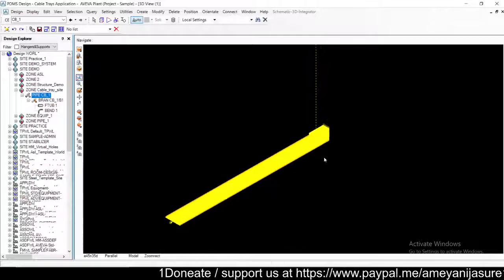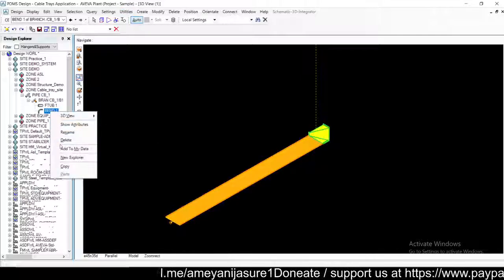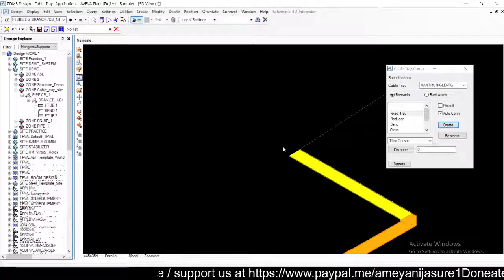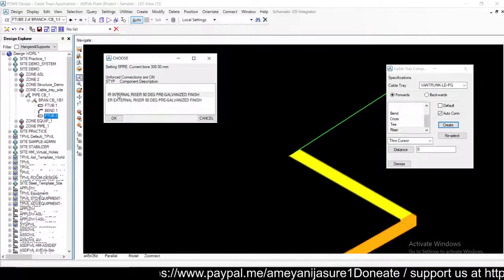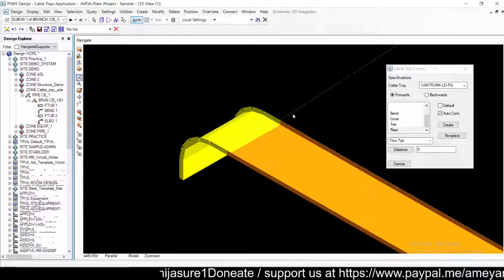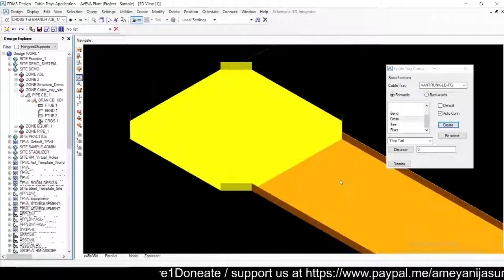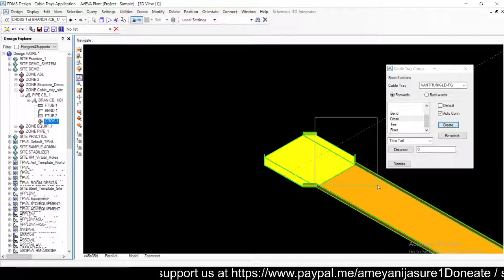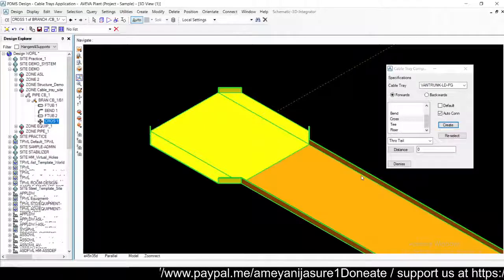AVEVA PDMS Cable trays Raiser & Cross Components